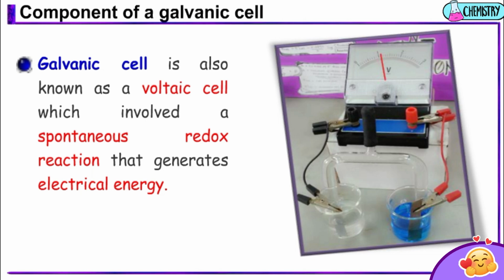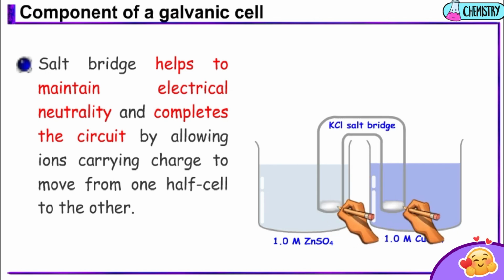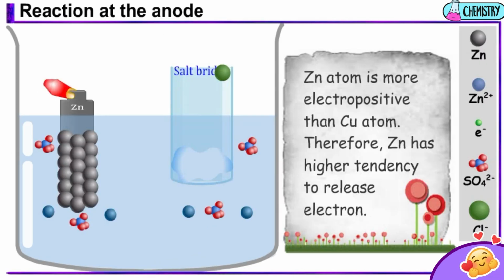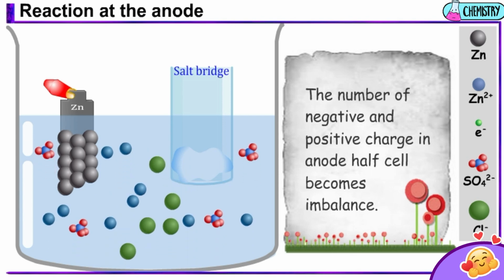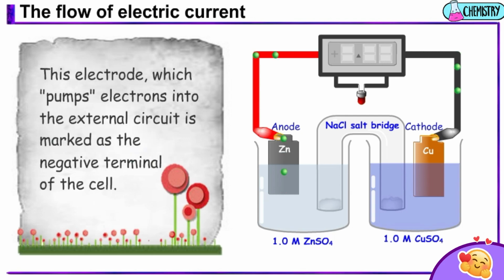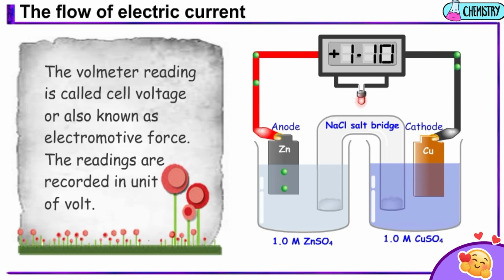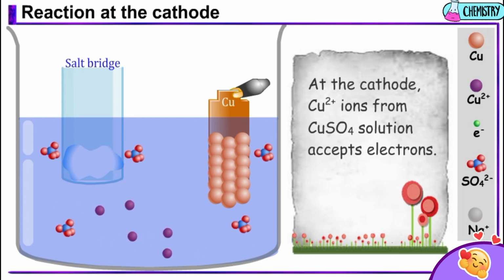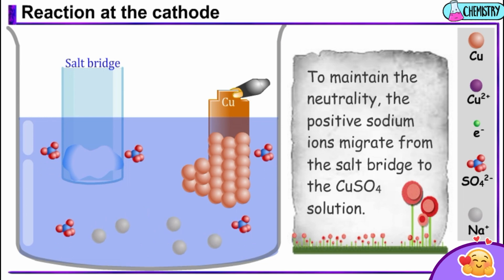1_Component and Operation of Galvanic Cell